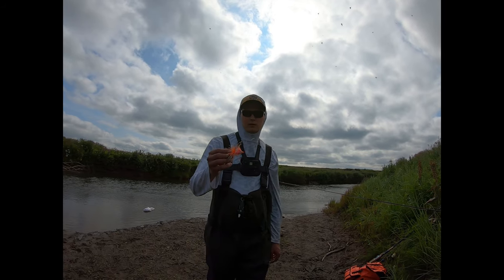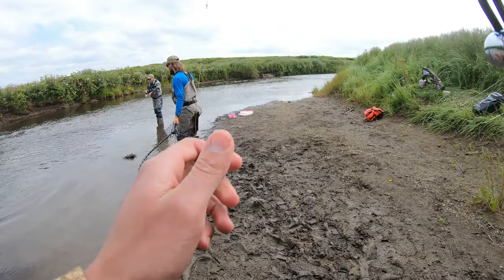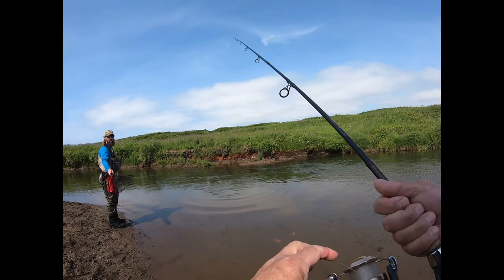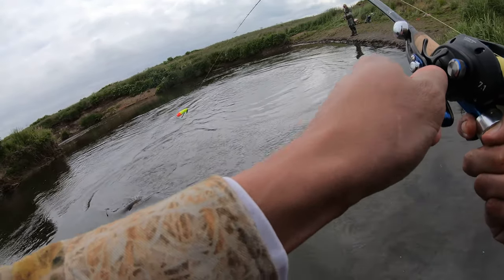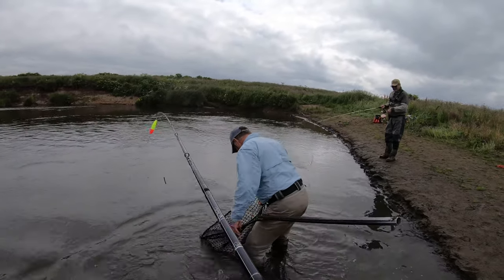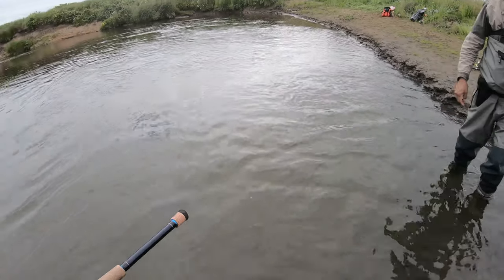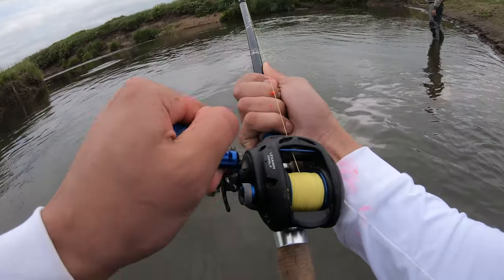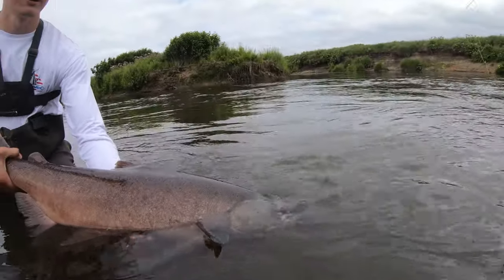GIANT KINGS in a thin stream!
My dad and I spent spent the week (JULY) at Wildman Lake Lodge, Alaska, where we caught a variety of species of fish. In this video we targeted King Salmon using flys, spinners, and bait. It was the last 2 days of the season so most of he salmon were red.